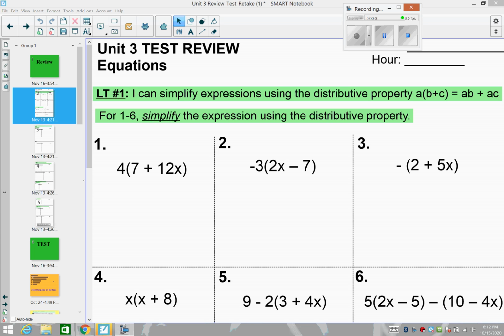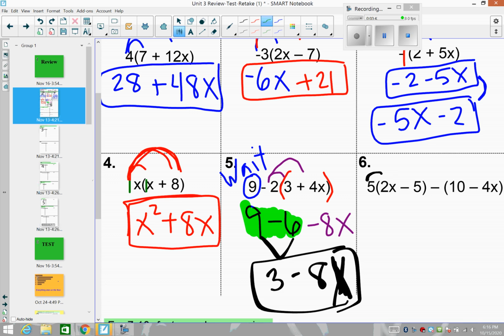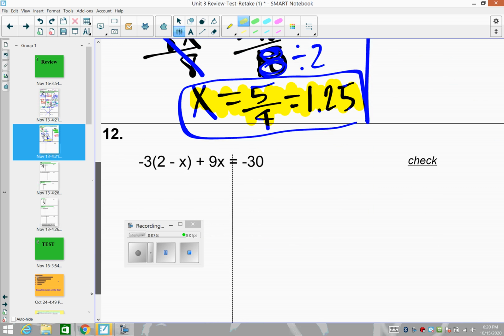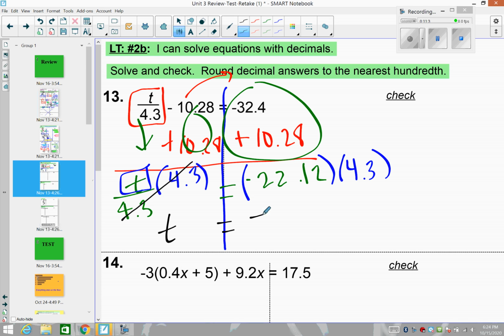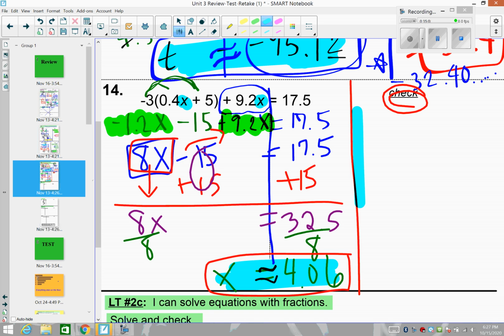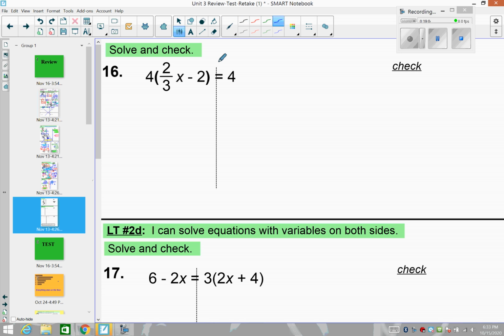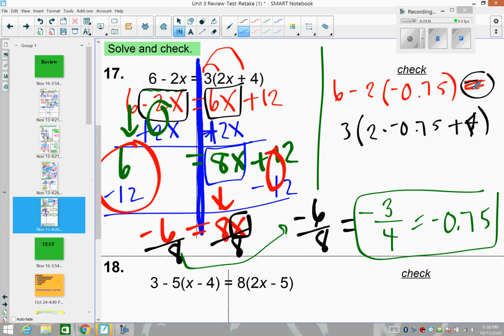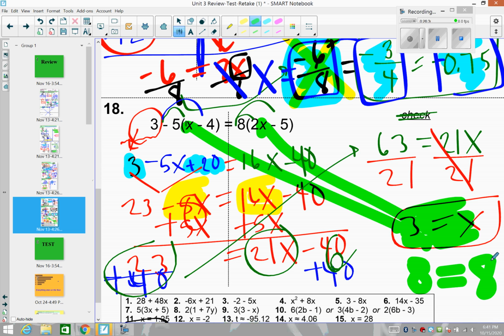8th grade Unit 3 Review Equations